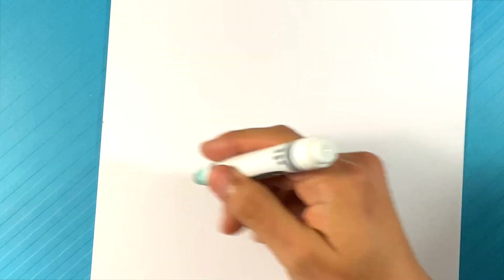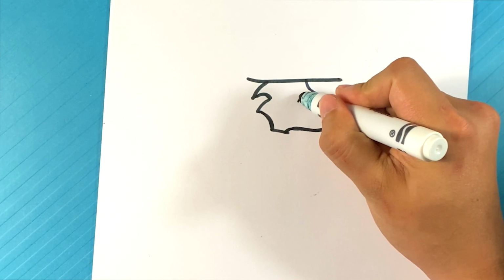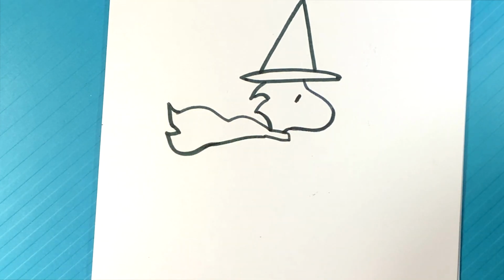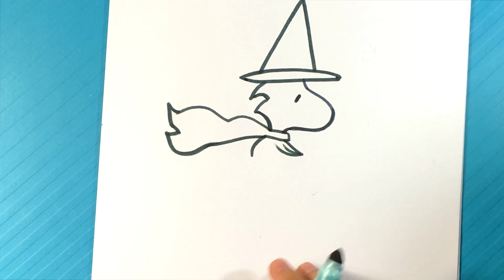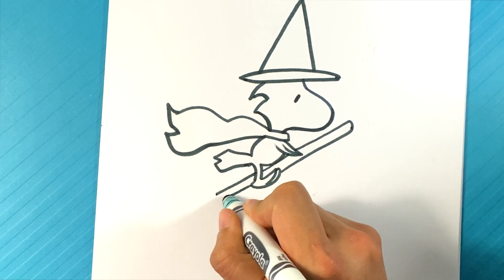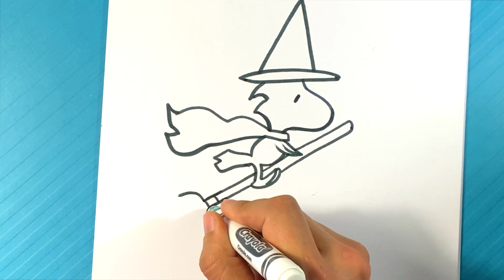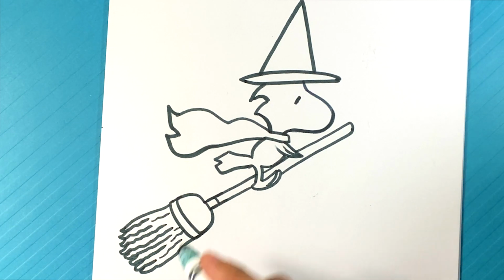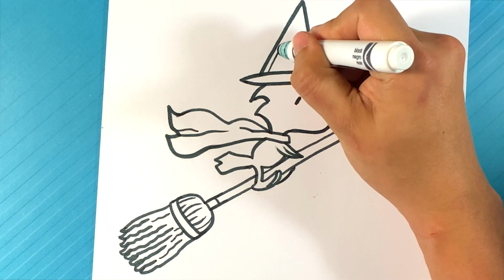EASY How to Draw WOODSTOCK WITCH - PEANUTS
In this drawing lesson for beginners, I’m gonna go over how to draw Woodstock from the Peanuts comics. I love Snoopy.  Fun Times!   There are so many different ways to draw a Halloween, this is just one. I hope you love it. Halloween is around the corner! I'm a giant fan of everything halloween.  Love the classic halloween / Chrismtas movie.  This is great! I hope you enjoy it! I love Halloween art. This version is so great. Halloween is awesome! I love Peanuts.

Cool Links __________________________________________________